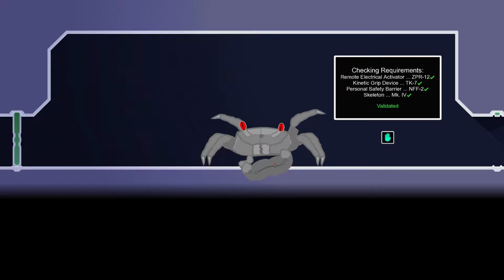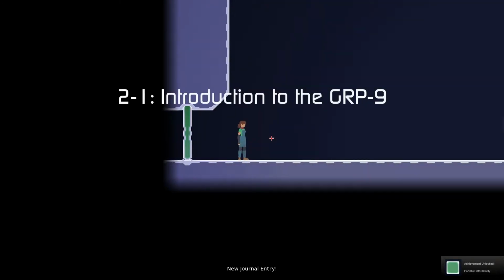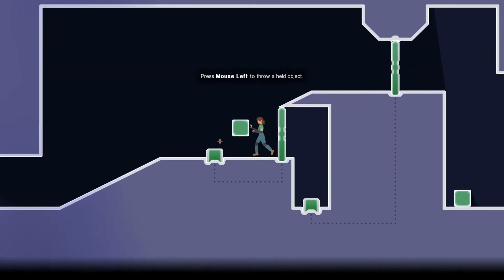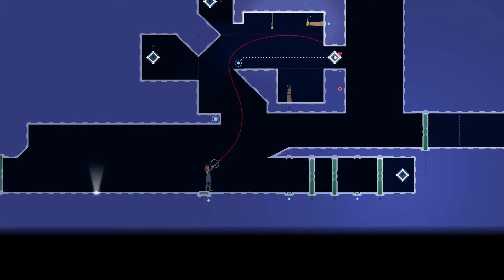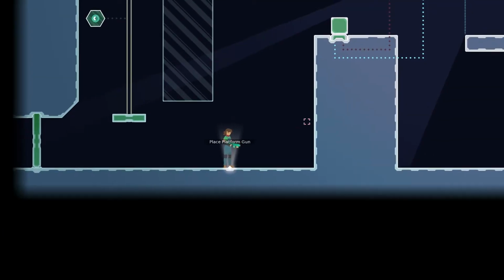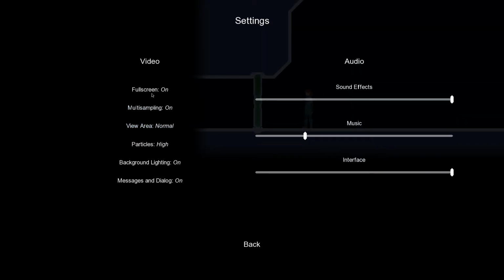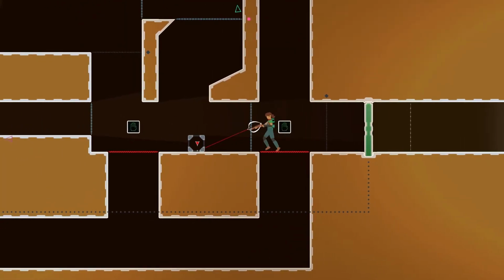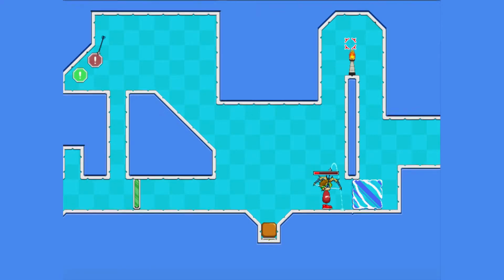Forced Perspective: Logigun Review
My first attempt at reviewing a retail release and it's pretty good, the game I mean, the video just kinda exists.